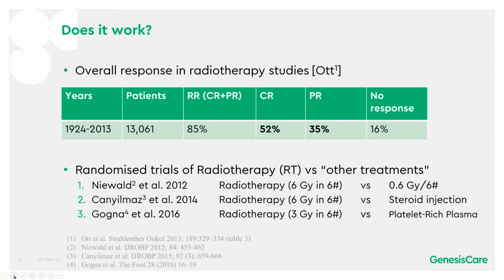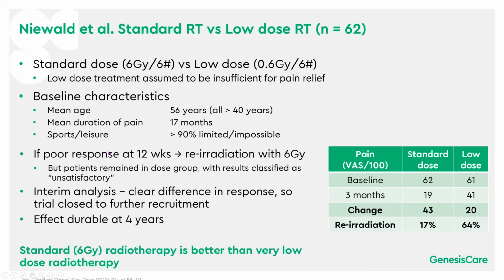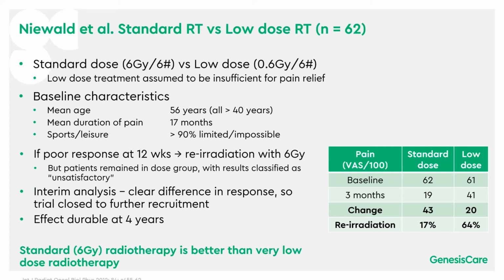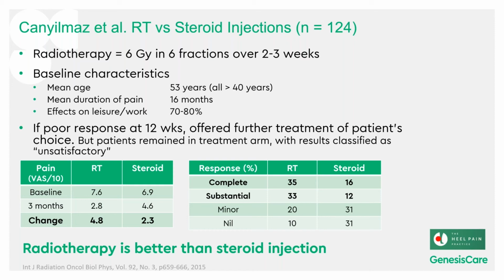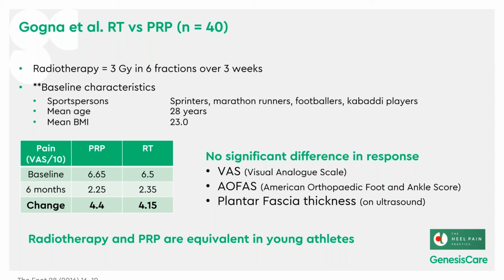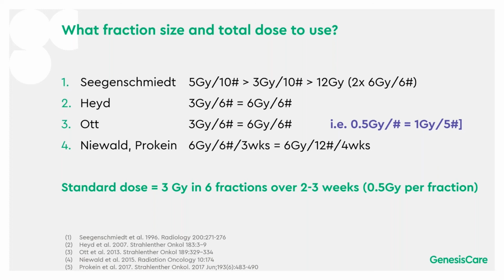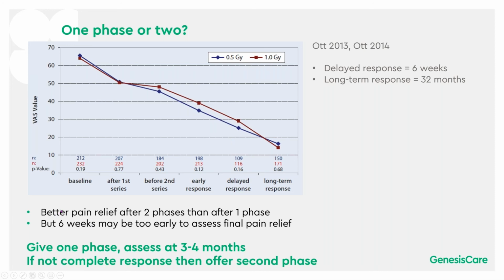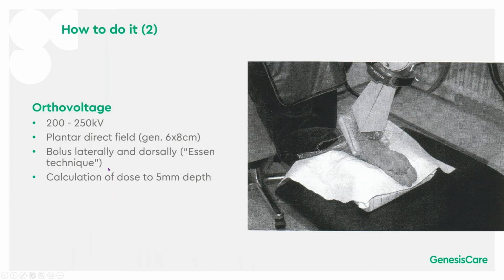Radiotherapy for Heel Pain (Calcaneodynia), Dr. Richard Shaffer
This presentation was part of the 2021 clinical symposia, Radiotherapy for Benign Conditions.